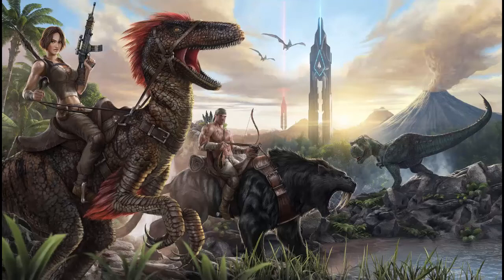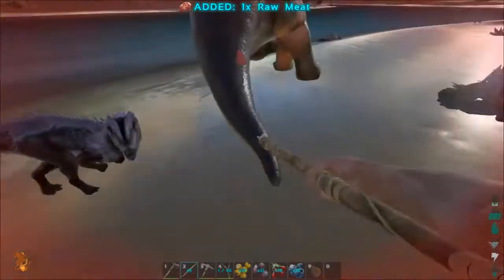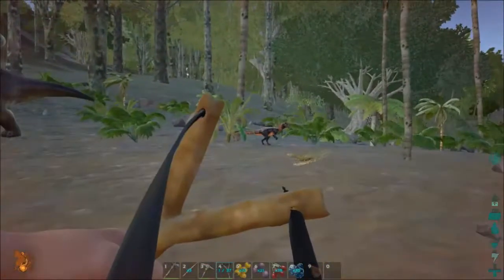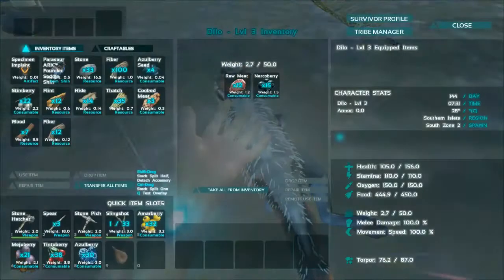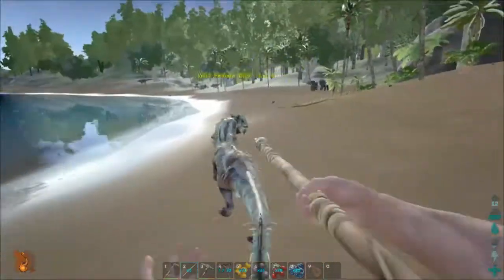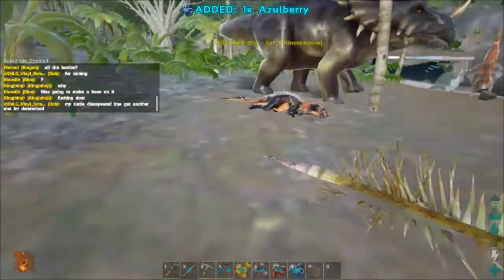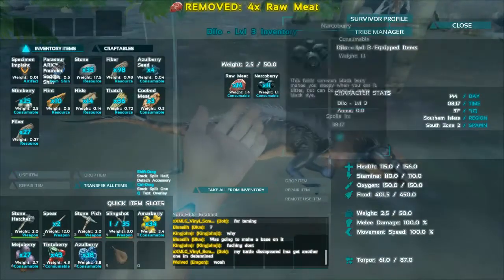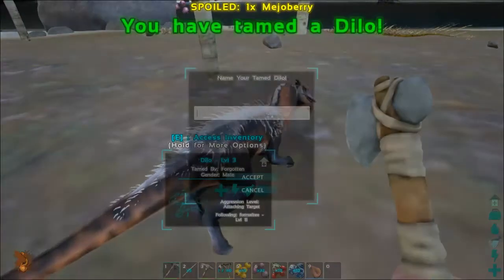ARK: Survival Evolved - How To Tame Dinosaurs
Specifically with the dilo, in this video I will be demonstrating how to tame a wild dinosaur in the game ARK: Survival Evolved